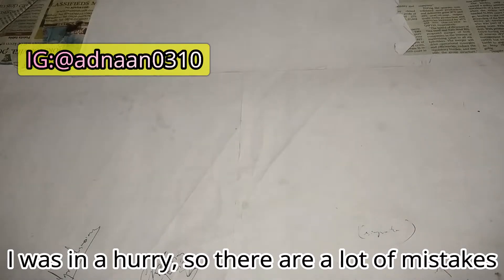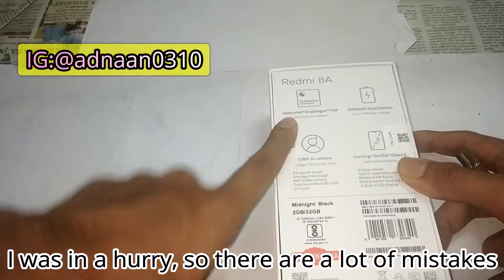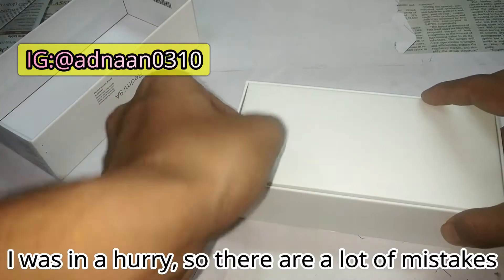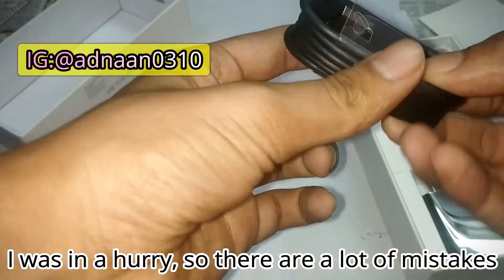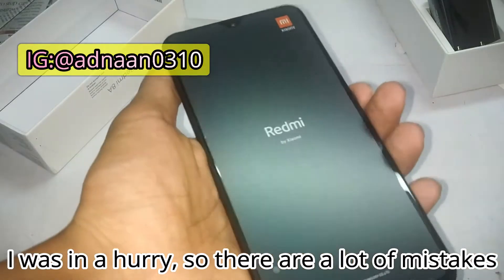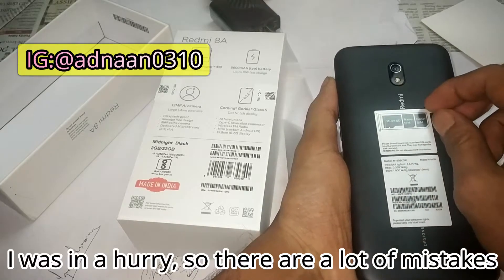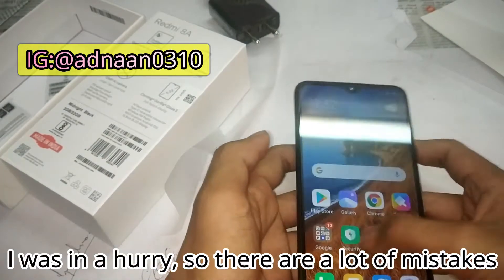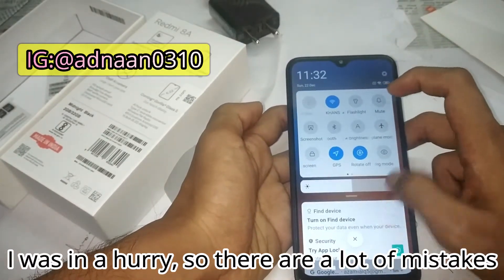🔴Redmi 8A unboxing & first look | English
Hi friends, thanks for reading the description and make sure you follow the steps below.